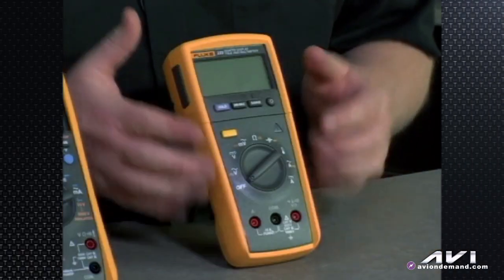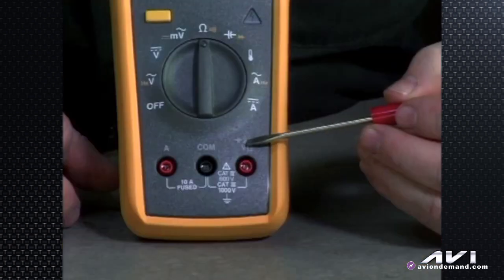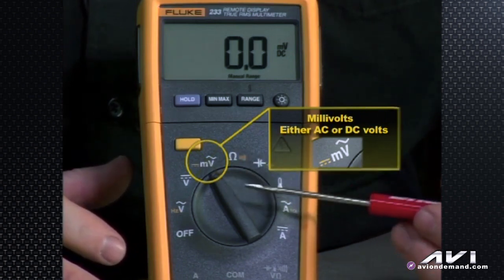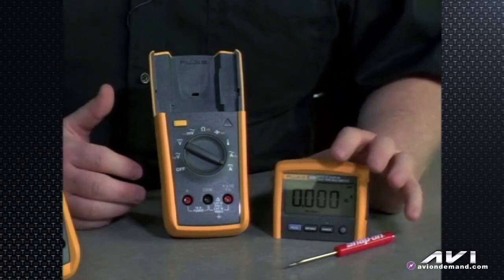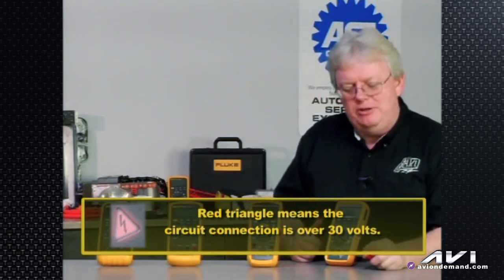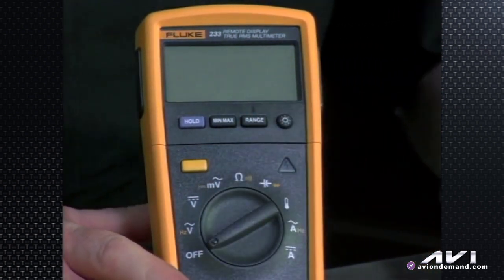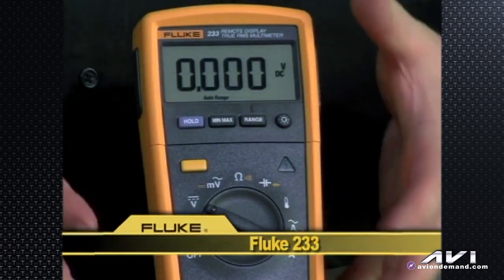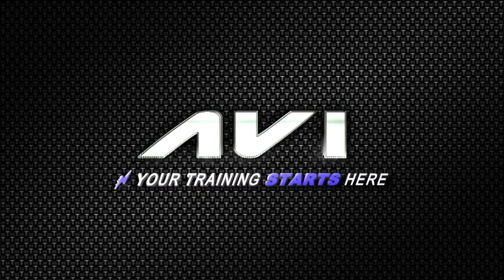How To Use Your Fluke 233 | Dave Hobbs | Tech Tip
Tired of straining to read your meter in hard to workplaces? Dave Hobbs shows you Fluke’s latest meter with the detachable head. We cover all the function button operations that differ from the other Fluke models. Besides a removable display head, Dave shows a brand new feature on this meter – a little red triangle icon that lights up when the measured voltage is over 30 volts. If you’re working on hybrids with this meter and want to stay safe a little knowledge on this feature is well worth the time to watch this segment.